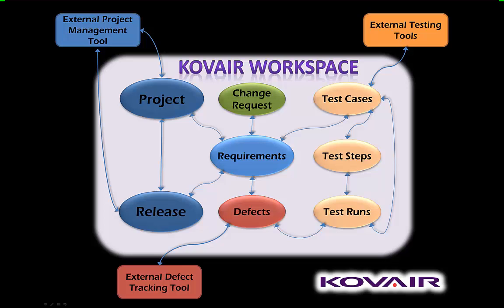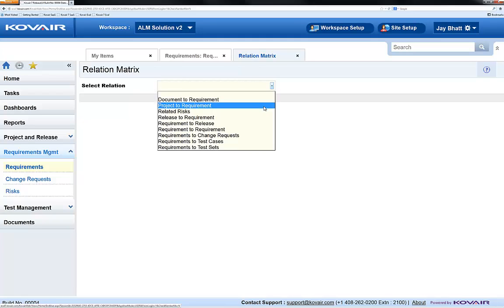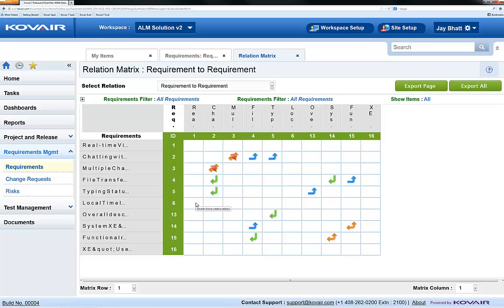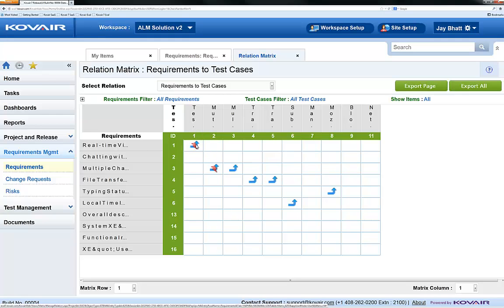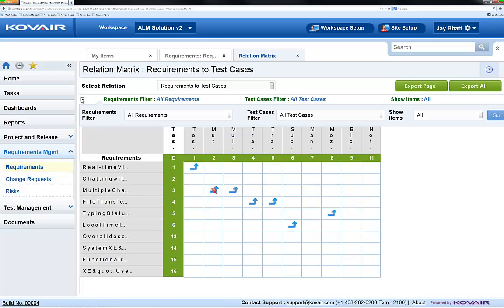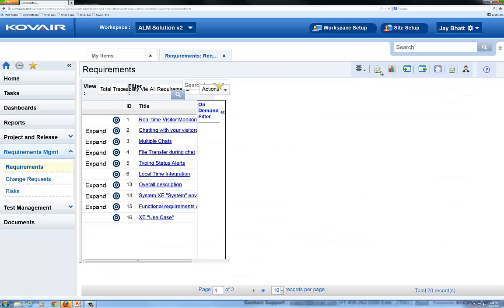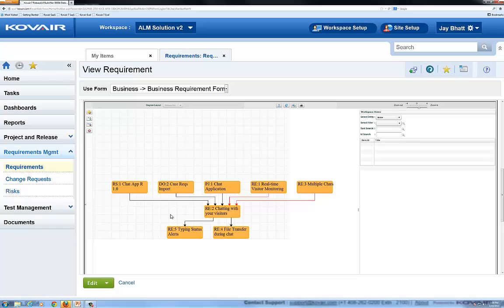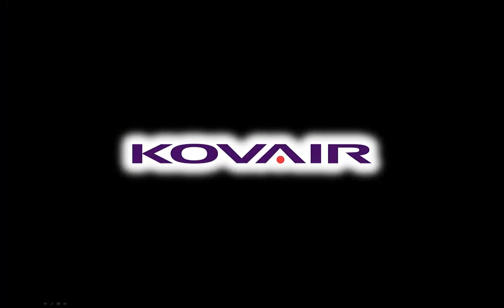Kovair ALM Studio -- Traceability Matrix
Acquire an ability to maintain end to end traceability in the Application Lifecycle Management (ALM) tool chain; even with disparate tools that have limited or no facilities to deal with relations.
* See Kovair's configurable and flexible system for tracking relations in action
* Learn 3 easy ways to view and manage traceability relations
* Export relationship data, track impacts, and more!
If you are interested to learn more about Traceability, please